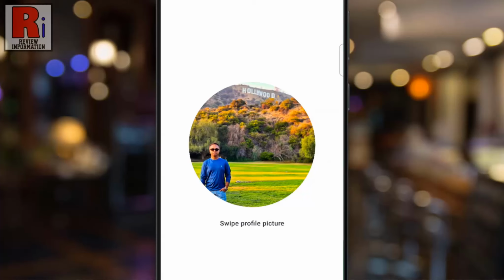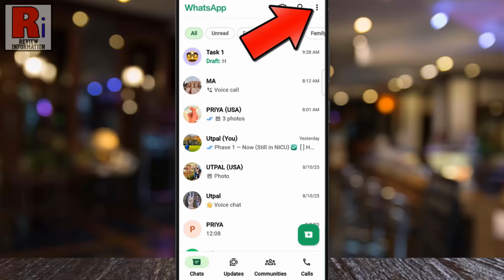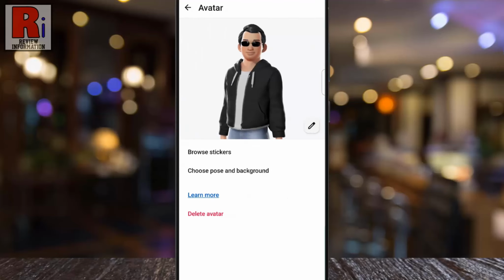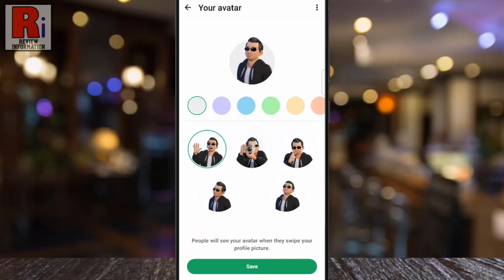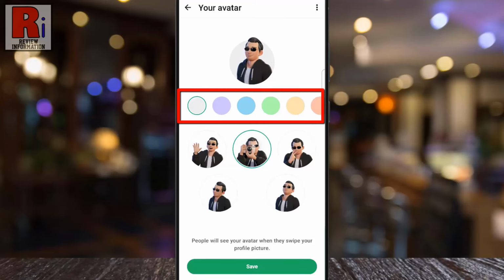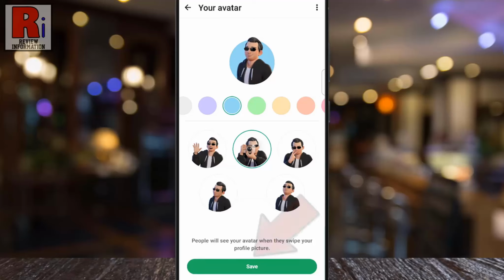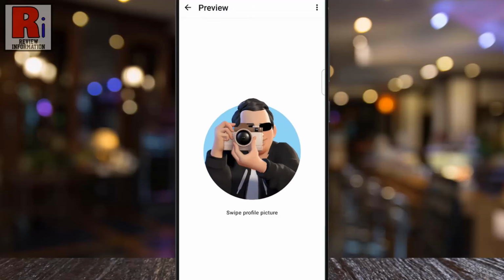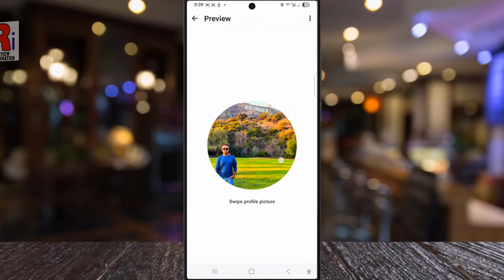How to Choose Your Avatar Pose & Background in WhatsApp (New Update)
WhatsApp has rolled out an exciting new feature that lets you personalize your profile picture with avatar poses and background colors!

In this video, we’ll guide you step by step on how to select your favorite avatar pose, choose a background, and save it so your friends can see your avatar come to life when they view your profile picture. Make your WhatsApp profile more fun, interactive, and uniquely yours!

What you’ll learn in this video:
~ How to access the new WhatsApp avatar feature
~ How to choose and preview different avatar poses
~ How to select a background color for your avatar
~ How to save and apply your customized avatar to your profile picture
~ Tips for making your avatar look more expressive and fun
~ Enhance your WhatsApp experience and show off your creativity!